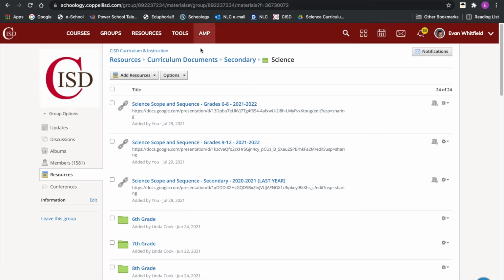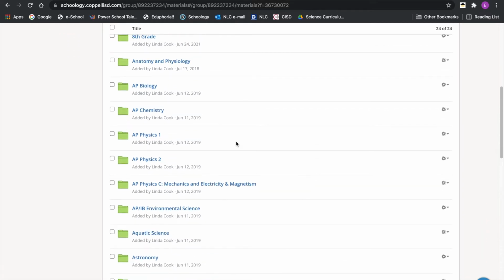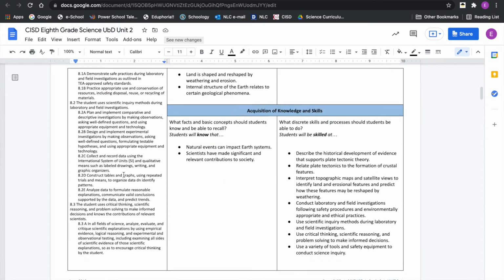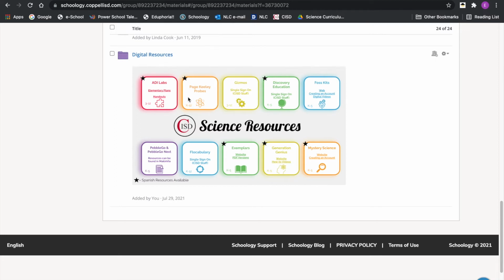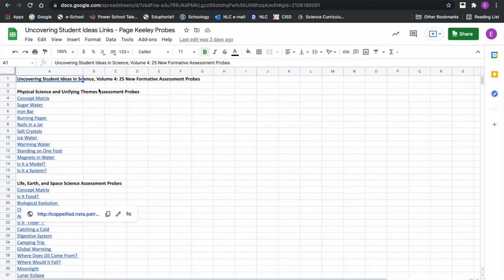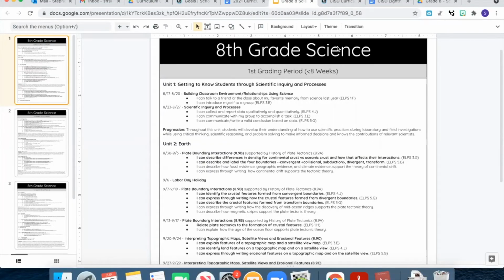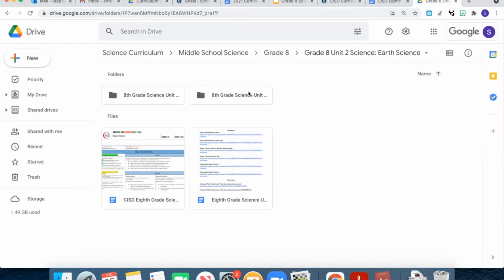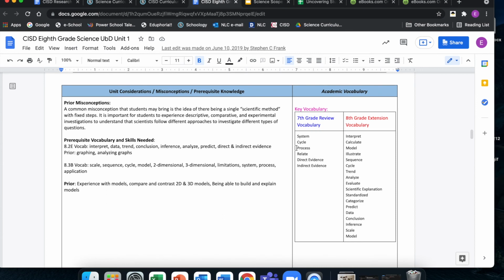Curriculum Update - 8th Grade